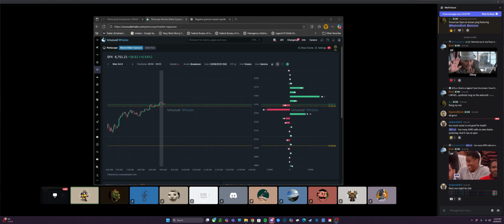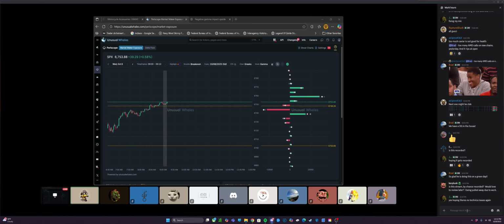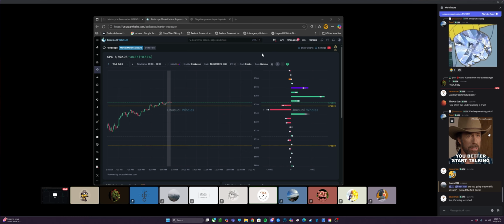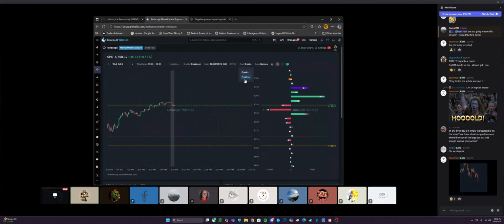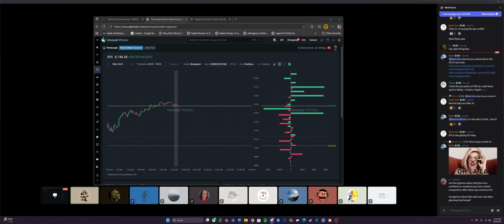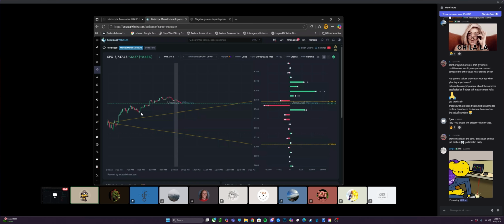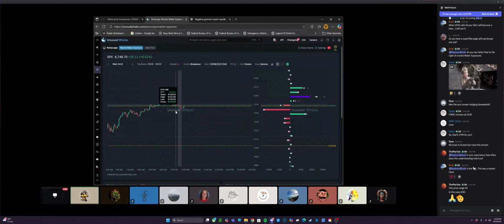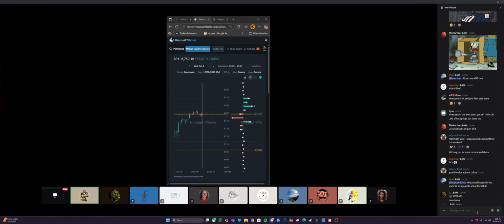IV League Stream 10/8/25 with Ducky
ive deep into the world of options trading with our ultimate guide to Unusual Whales Periscope – the game-changing tool for tracking Market Maker (MM) exposure on SPX and beyond. Whether you're hunting gamma squeezes, spotting charm flips, or decoding net gamma exposure, Periscope gives you intraday updates (every 10 minutes!) on real MM positioning and Greeks that retail traders dream of. Say goodbye to guesswork and hello to data-driven edges!
In this video, we break down:

How Periscope Works: Real buy/sell attribution for accurate MM activity – no more black-box estimates.
Key Greeks Exposed: Gamma, Charm, Vanna & more – interpret net positive/negative gamma to predict upside/downside volatility.
Squeeze Hunting: Spot opportunities where MM hedging amplifies moves, perfect for SPX plays.
Pro Tips: Integrate with options flow for confluence and set alerts for explosive setups.